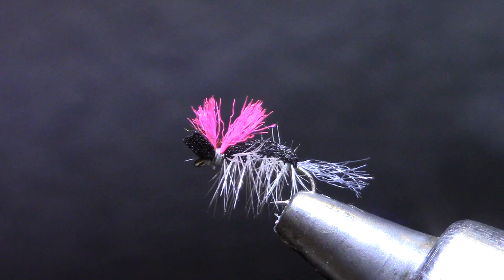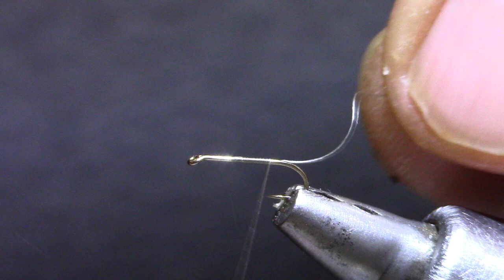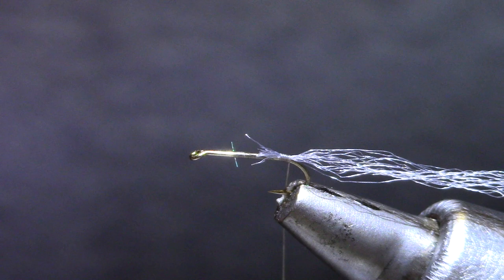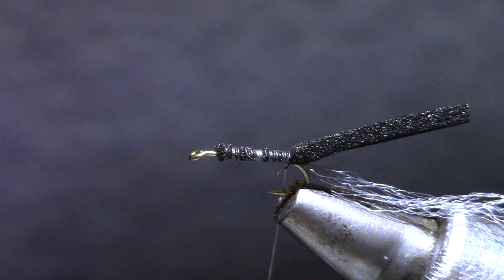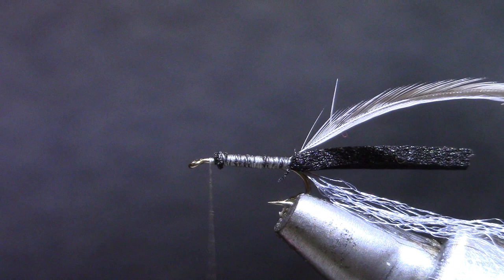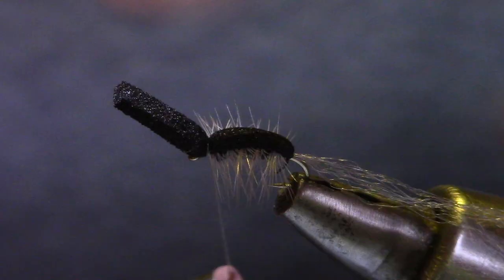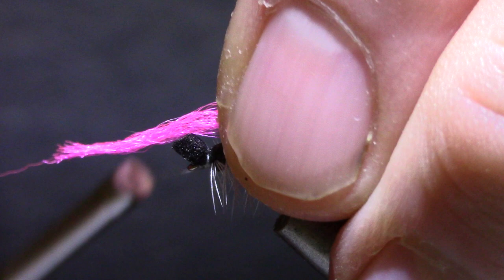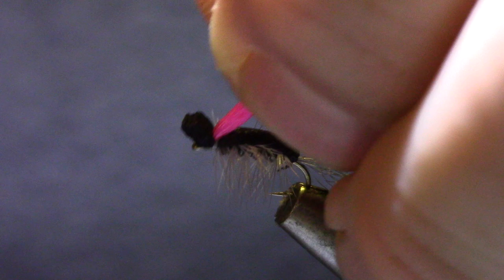Eric's Midge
Eric’s Midge  (Eric Pettine)
HOOK:  Dai Riki  320-16, 18, 20  THREAD: 8/0 or 70d, gray is best, or tan  TAIL:  Antron, gray, sparse.  ABDOMEN:  tying thread  WINGS:  1mm razor foam, black  HACKLE:  dun saddle  HOTSPOT:  Hi  viz yarn

Substitutions: The “wing” can be black, or gray, or white.  I like orange shucks.  No doubts grizzly hackle would work well ( but I leave that for the Griffiths Gnat).

Fishing Tips:  This pattern hints at single midges as well as clusters, so it’s a good choice whenever the fish are sipping.   Use fine tippets, and among your perfect drag free drifts mix in a one-inch twitch about every 4th presentation.